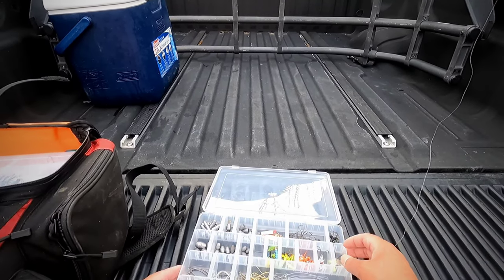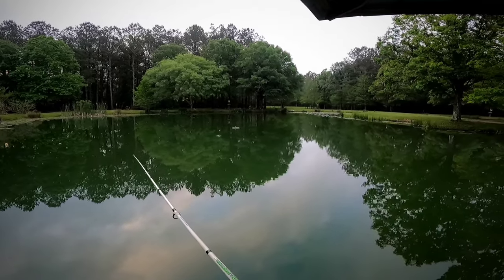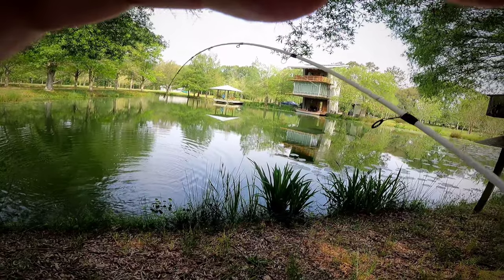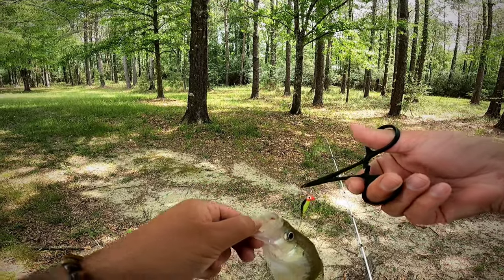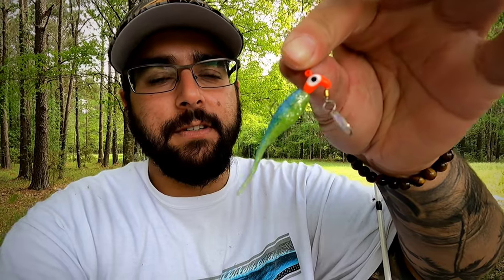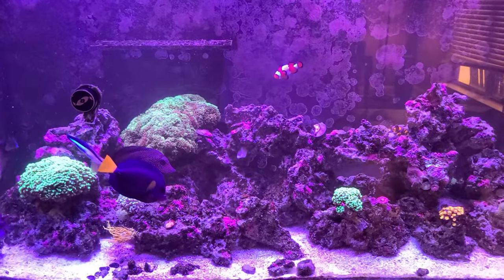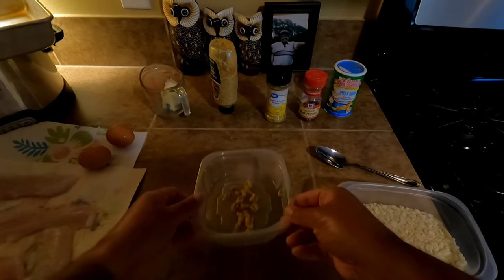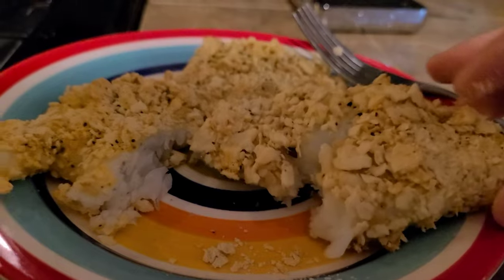❗️Fishing for LOUISIANA POND CRAPPIE🎣Catch&Cook❗️+ FEEDING MY PET ANEMONE CRAPPIE🔥BAKED Recipe🔥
Yall's support means the world, this episode was so much fun to put together!